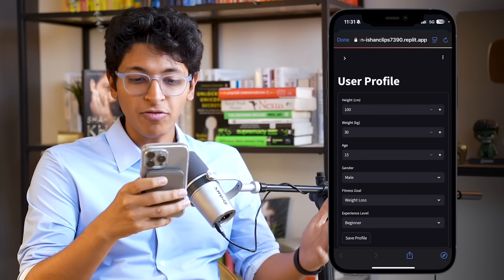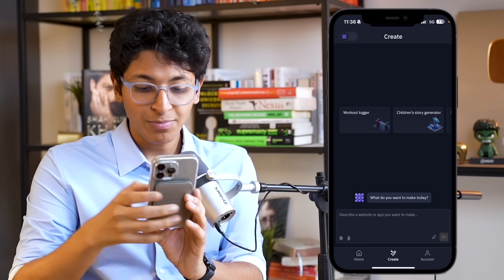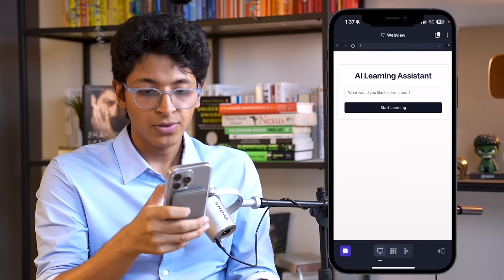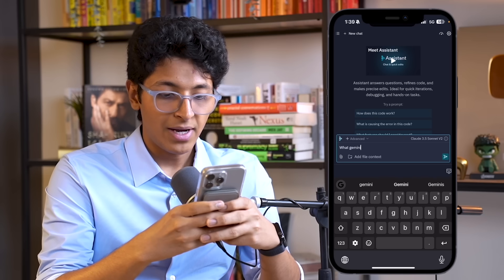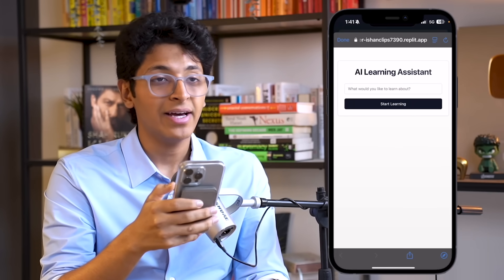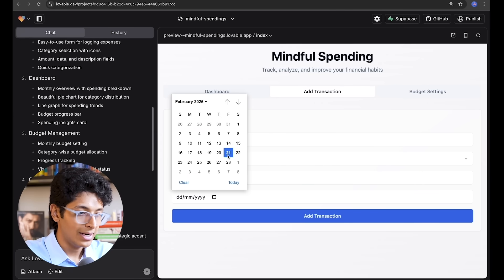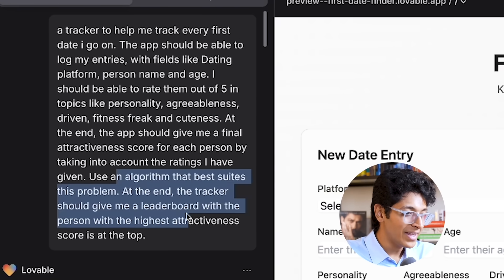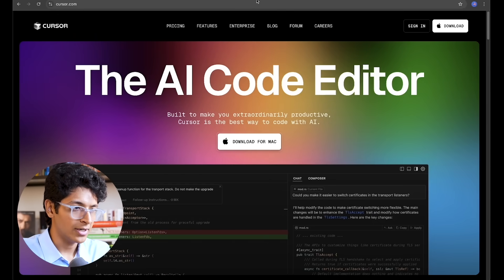Coding Is OVER!🤯 Replit AI Agent Builds Apps In Minutes! Vibe Coding Explained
In this video, I'll show you 2 powerful and completely free AI tools that will help you build professional applications without any coding knowledge!

Instead of spending hours writing complex code, you can now simply describe what you want to build, while AI takes care of the technical stuff. This new approach, called "Vibe Coding," is a great way to bring your ideas to life.

Watch the full tutorial to learn how easily you can start building your own apps today.

CHAPTERS:
00:00 - Introduction
01:17 - Replit: AI Tool 1
01:45 - Creating a Learning App
07:56 - Lovable: AI Tool 2
08:14 - Creating a Finance Tracker
10:58 - More Examples
12:47 - Conclusion

3 Books You Should Read